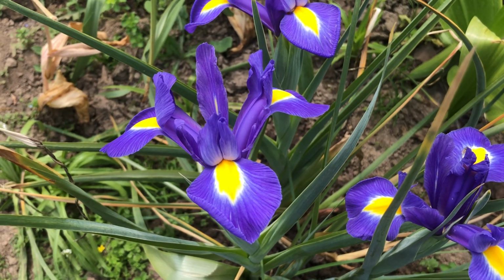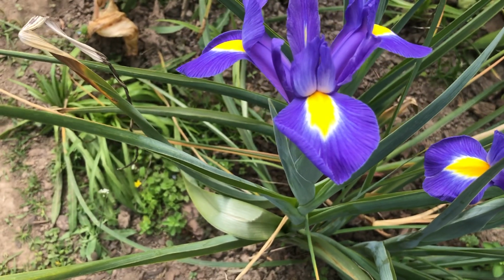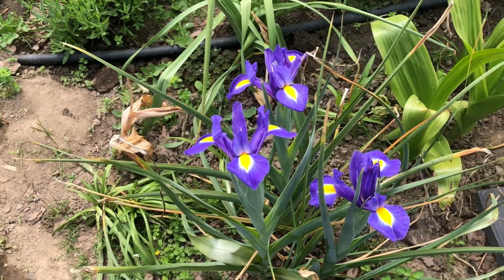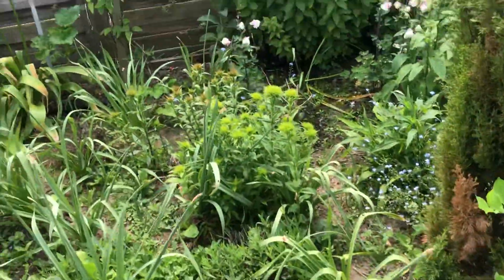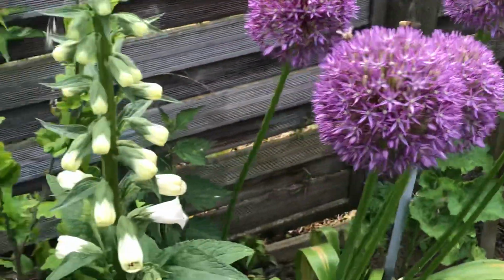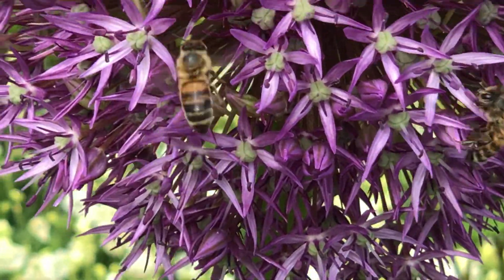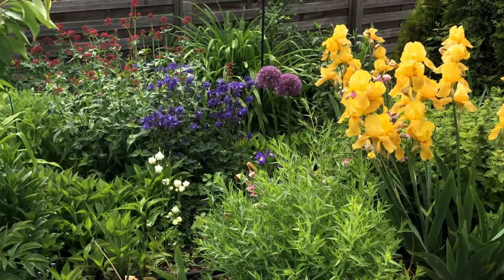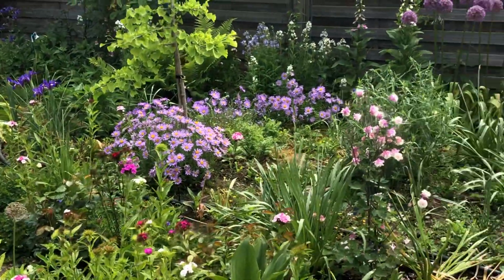Spuria Iris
Spuria Iris is a plant with slender elongated leaves, compact and perfect to plant beside roses or other plants that reach their peek performance in summer, around the time the Spuria dies back. It is uncomplicated as long as you don’t move it: it does not like to be transplanted.😉